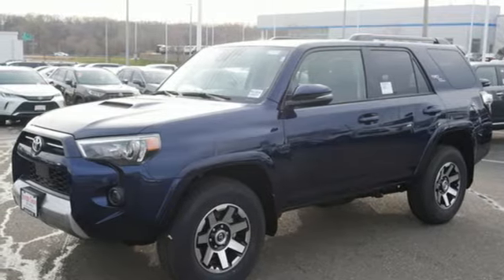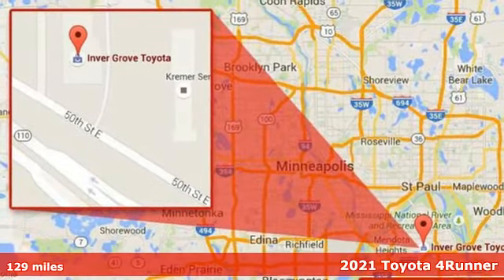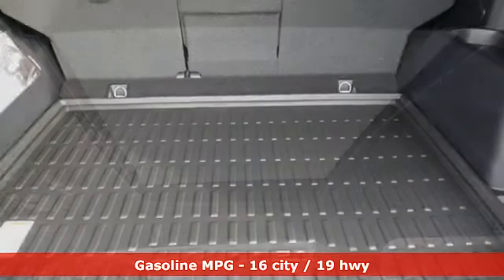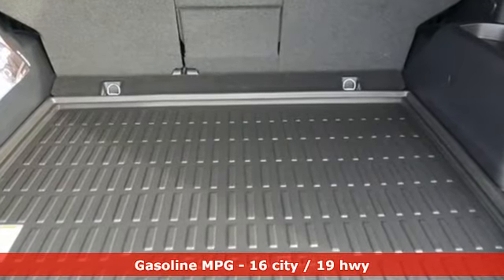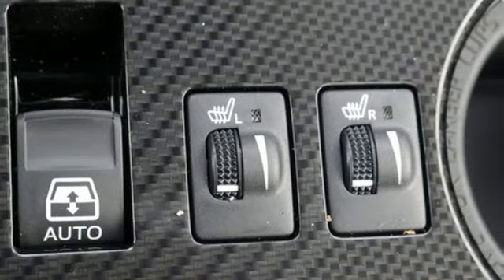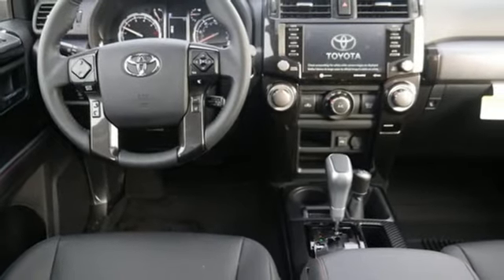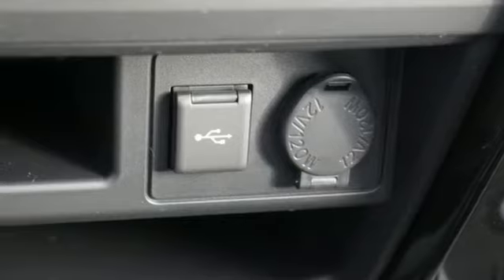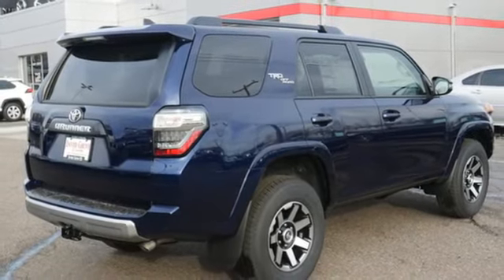New 2021 Toyota 4Runner Inver Grove Heights, MN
Year: 2021
Make: Toyota
Model: 4Runner
Trim: Sport Utility
Engine: L V6 Cyl.
Transmission: 5-Speed A/T
Color: Nautical Blue Metallic
Interior: Black/Graphite
Stock #: M1564
VIN: JTERU5JR9M5852924

Address:
1037 Highway 110